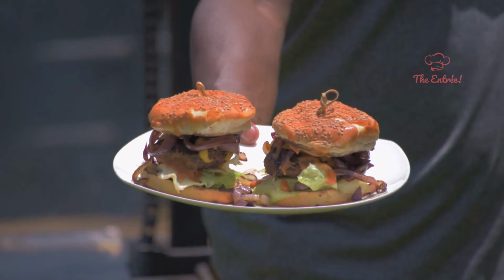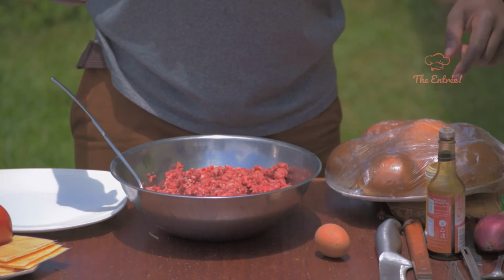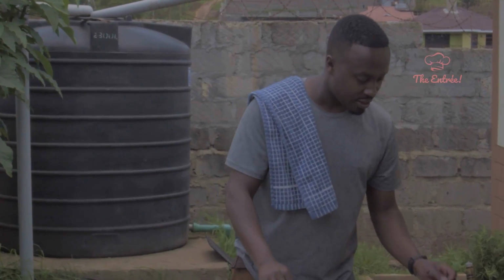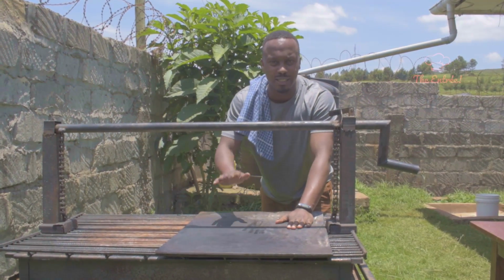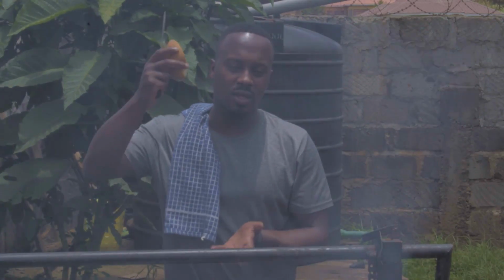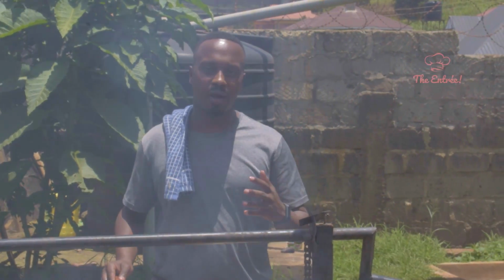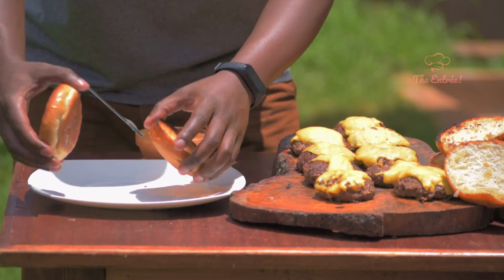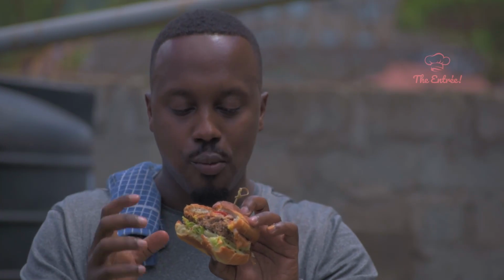Beef Burger 😋😋(Limuru Edition)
When It comes to Burgers, simple is usually best.
I understand there's instances where it calls for a Tall, Messy three layered Burger. I get that.
Thankfully, this isn't one of those occasions.

I have a Mantra that I live by when I make burgers, make it simple, but memorable.
Here's how it went down 😉🍔🍔